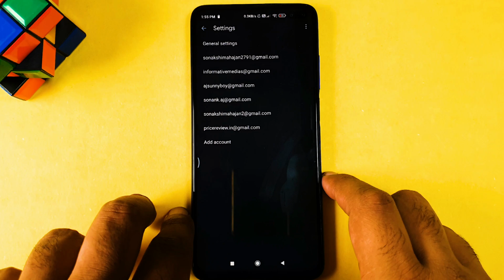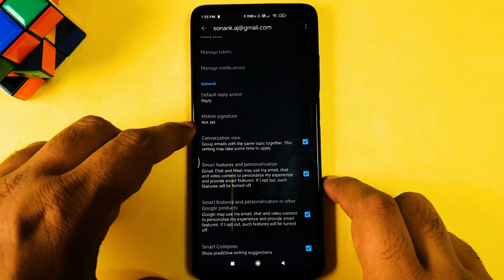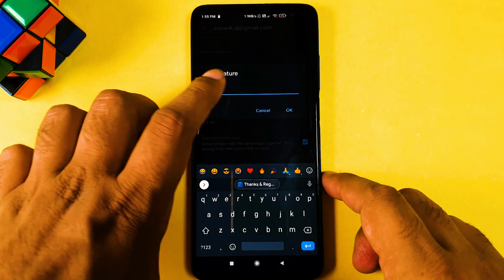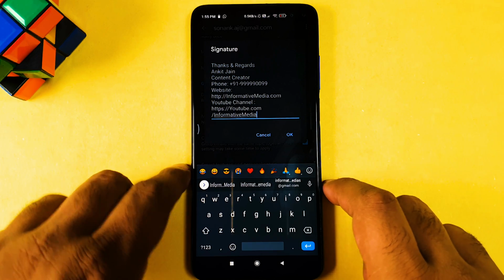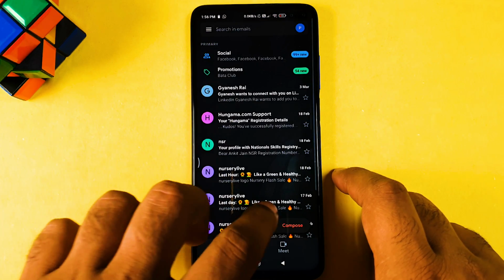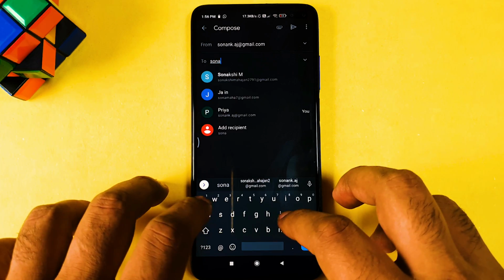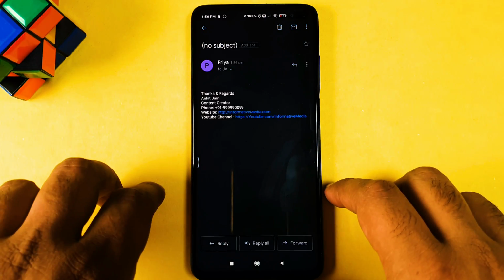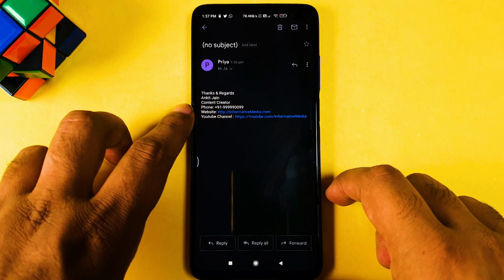How to add Signature in GMAIL from phone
How to add automatic mail signature in gmail is the question that you want answer for. Hence we will tell you the way to add signature in emails in gmail mobile app.  Gmail has a option to add signature in mobile app by which while replying to any email the signature will get automatically added in the email at the end.

Mail Signatures are the identification mars for your mail as well as it makes your mail look professional. GMail app has a mobile signature feature where you can add the signature for your mobile. and they will be used whenever you reply to anyone.

GMail also supports email signature where you can add photo and links in the signature. Although for that you need to login to gmail from browser and then set the signature. but from mobile its wuite quick way to add basic signature in gmail.

 Keep supporting us like you always do and keep
motivating us guys!!

Informative Media is a YouTube channel that publishes quality Technological Videos.
We are available for messages on new WhatsApp Number  - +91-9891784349